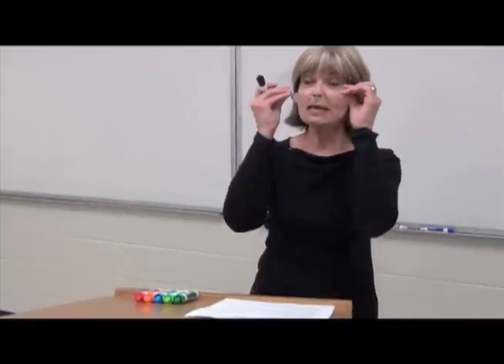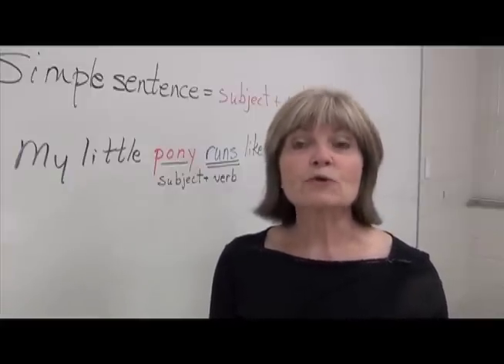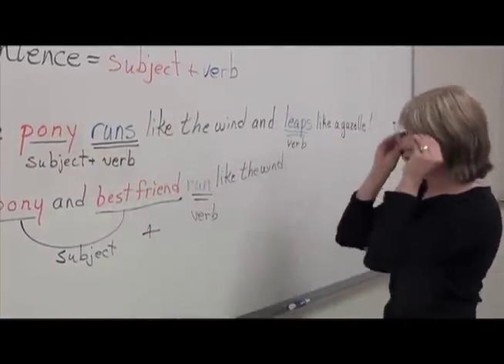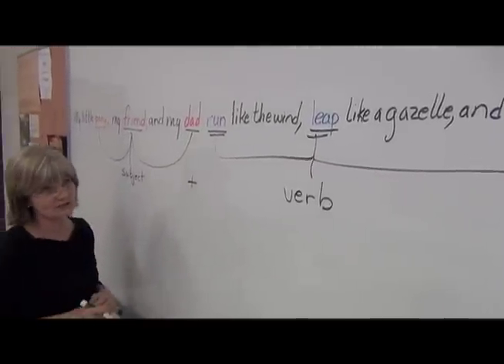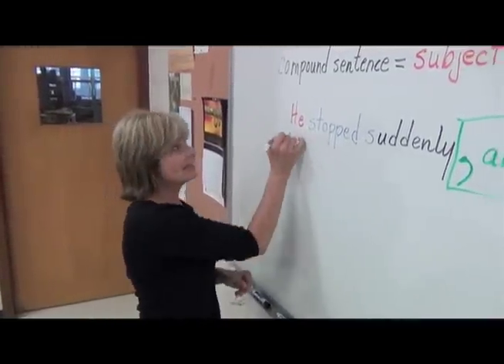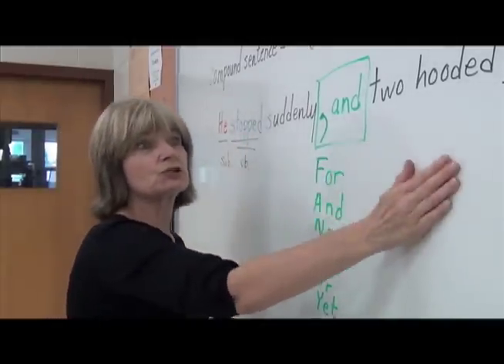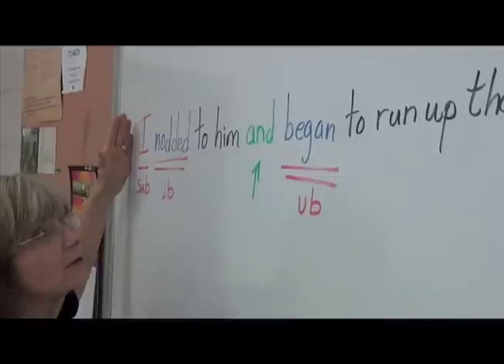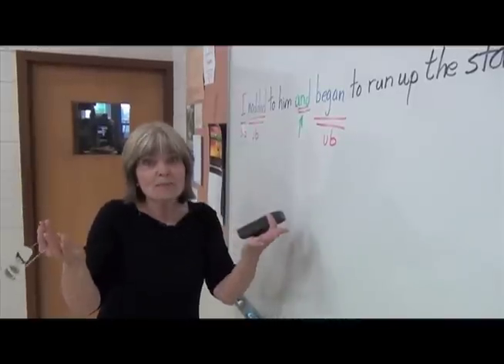Mrs. Write: Episode 1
Today we look at Simple and Compound Sentences.

Marsha Wright, M.A. Communication.
Tyler A. Wright, Video.